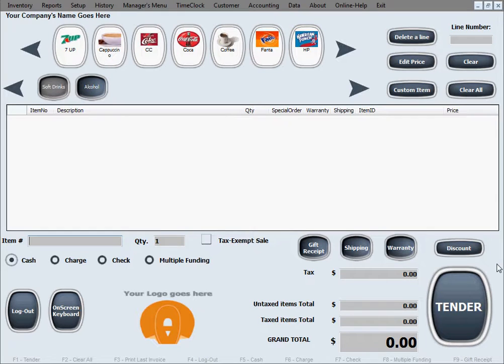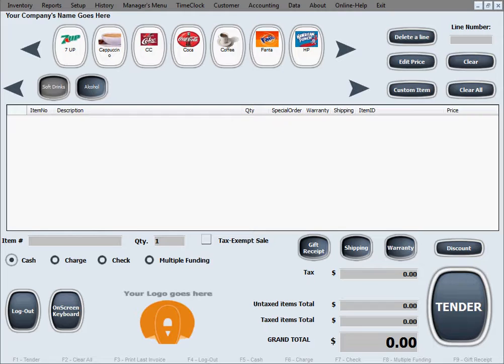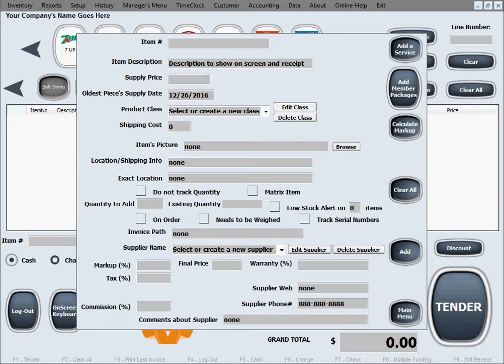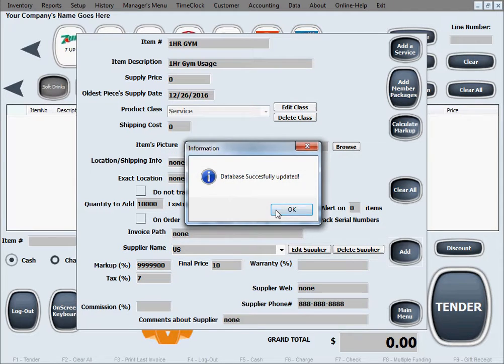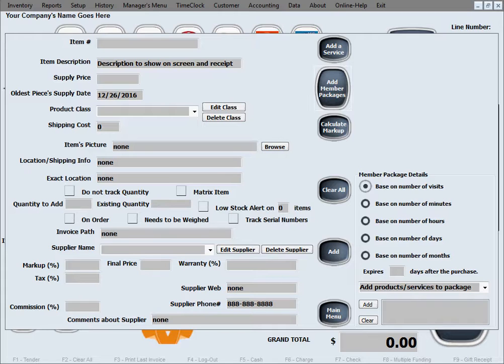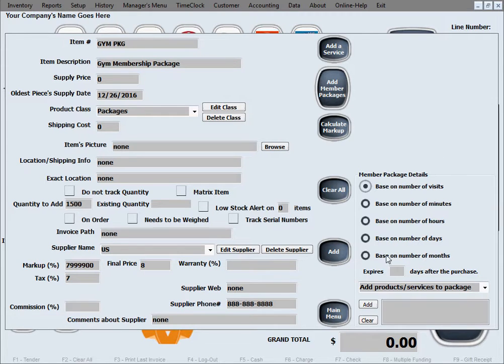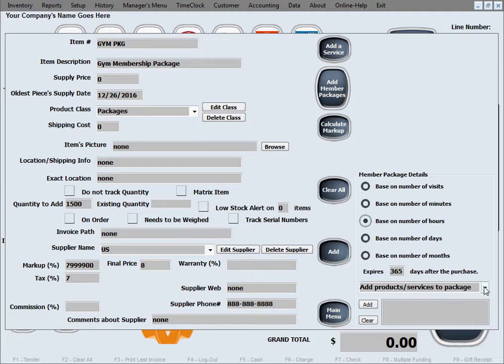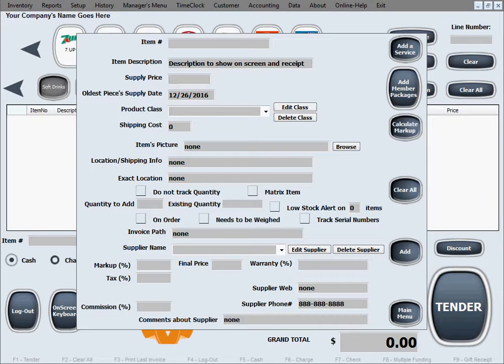POS Maid 23 Membership Packages 1 of 2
POS Maid - POS Software Membership Packages
Alexandria POS Software